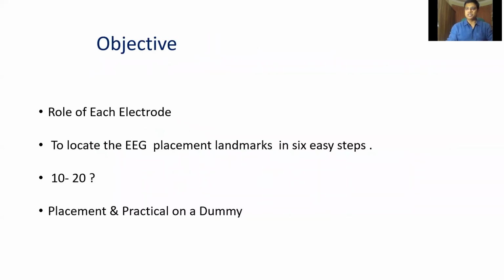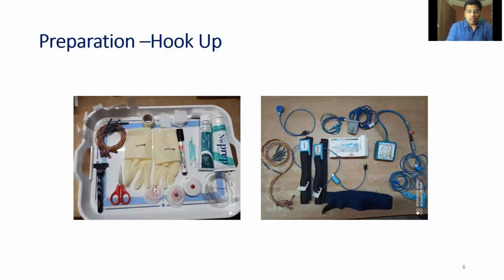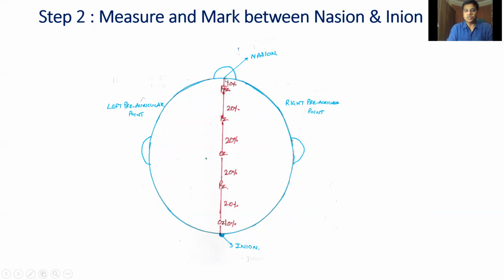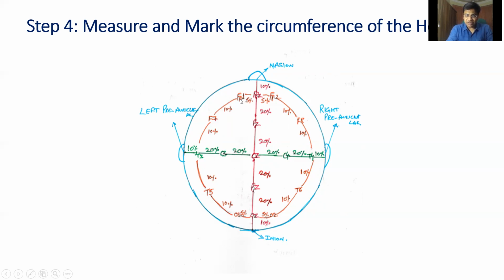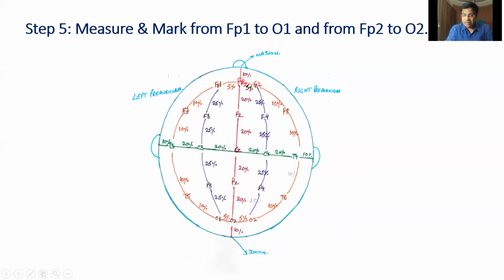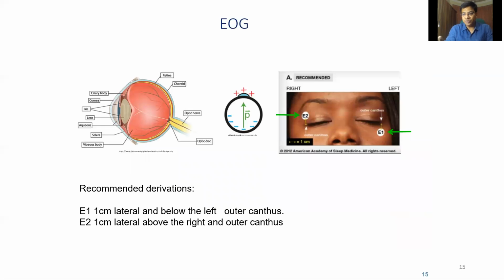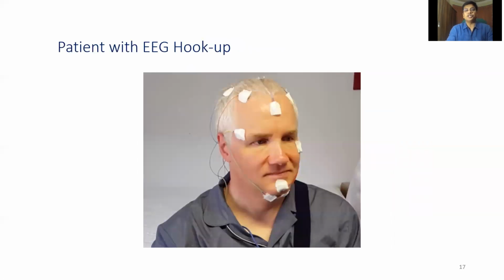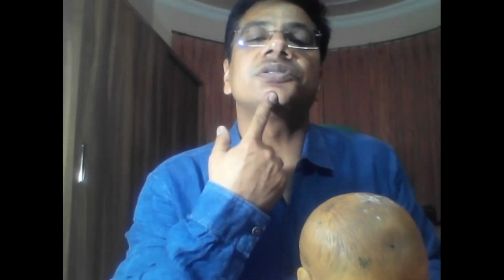EEG 10 20 HOOK UP by PANKAJ ARORA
Incase you would like to learn on EEG 10-20 Hook up , this video will surely help  you